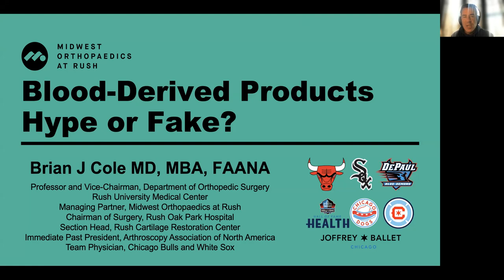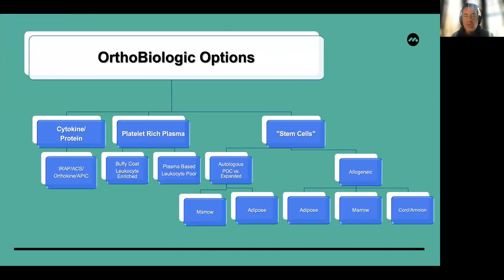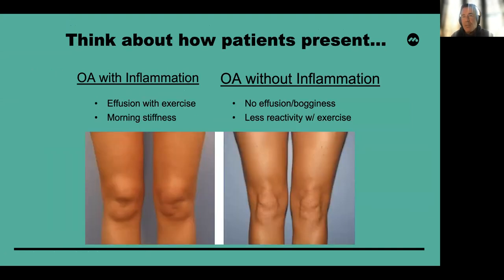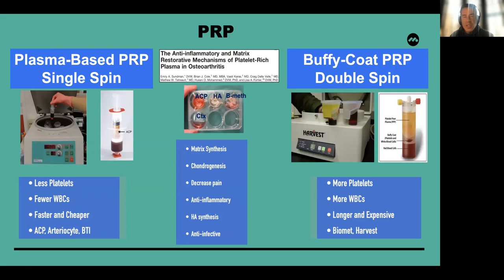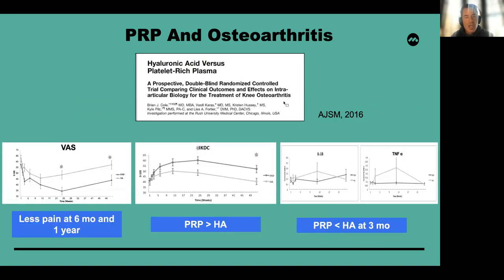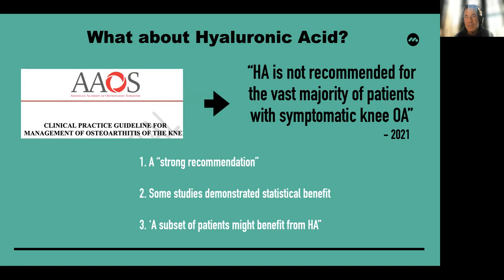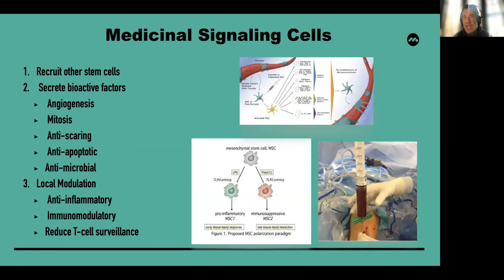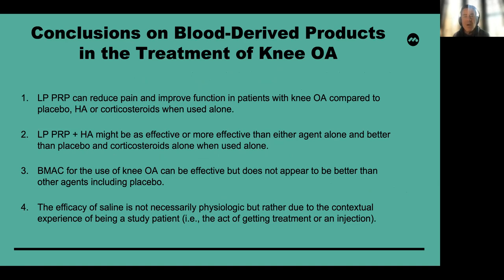Blood-derived Products: Hype or Fake?